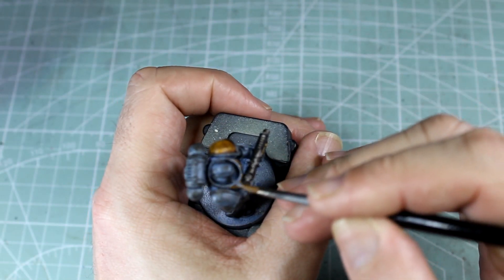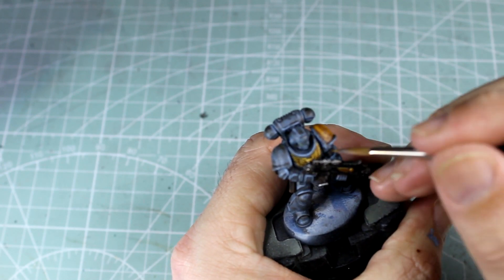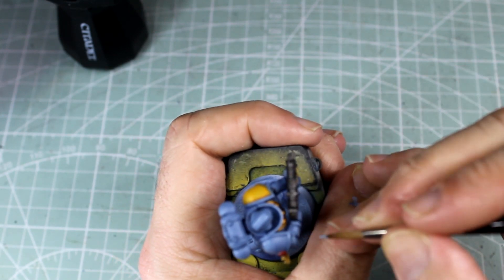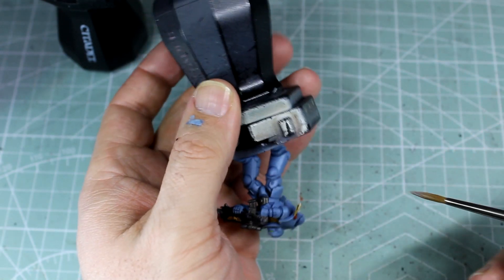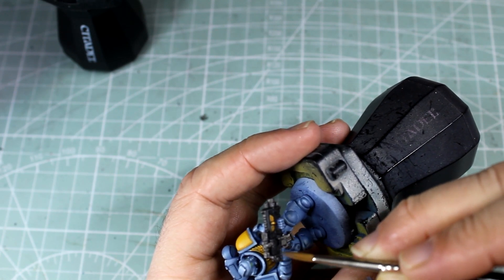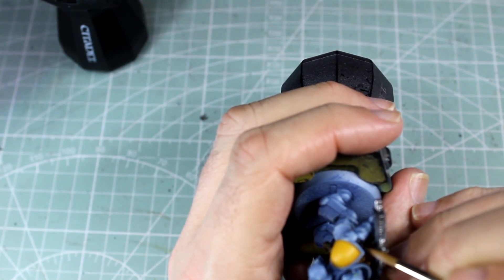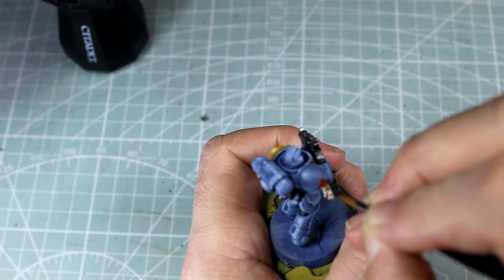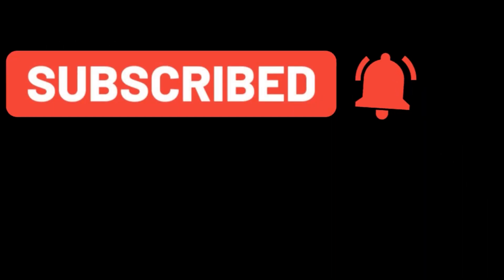Painting Space Wolves to Level 3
We take our Space Wolves from level 2 to level 3.

I like this video because it shows 2 models painted completely differently, but are both the same as far as table top standard is concerned